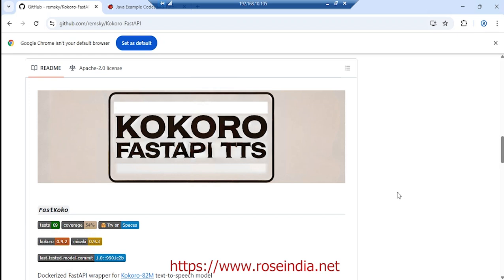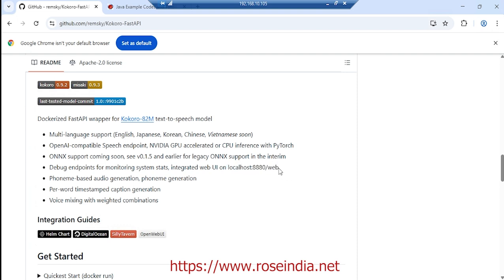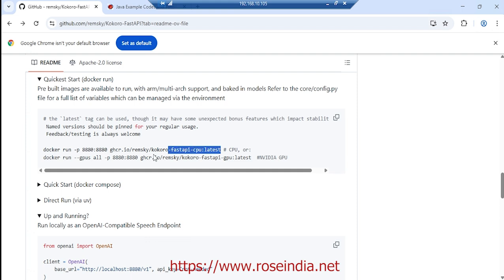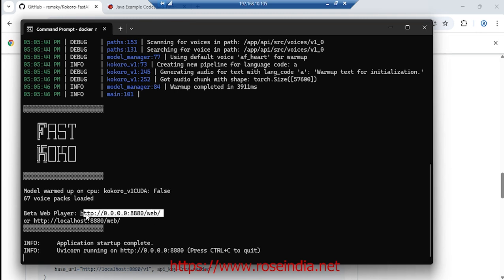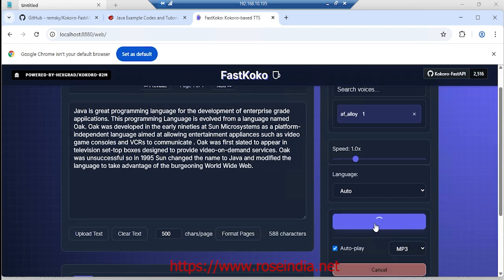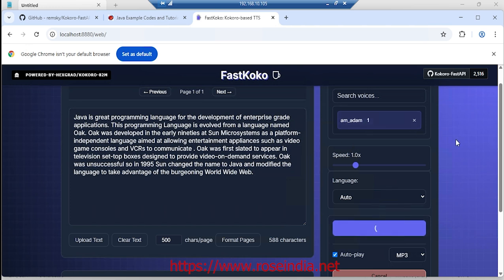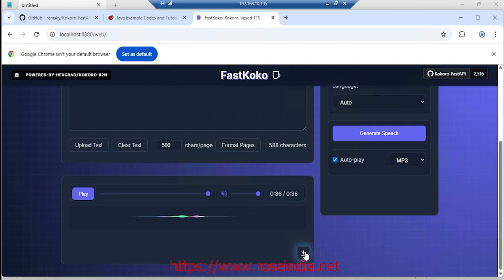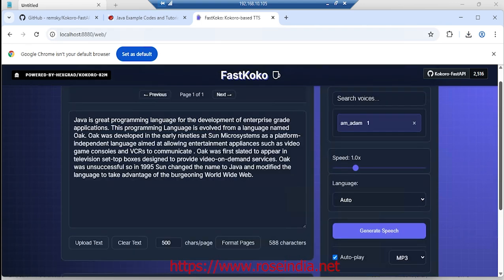Install Kokoro-82M Locally on Ubuntu – The BEST Lightweight TTS AI Model! Using Docker and FASTAPI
Install Kokoro-82M Locally on Ubuntu – The BEST Lightweight TTS AI Model! Using Docker and Kokoro Fast API

In this step-by-step tutorial, learn how to install and run Kokoro-82M, one of the most efficient and lightweight open-source Text-to-Speech (TTS) AI models, locally on your Ubuntu system using Docker and Kokoro Fast API.

🔧 Whether you're a developer, AI enthusiast, or just curious about running TTS models without the cloud, this guide will get you up and running in minutes!